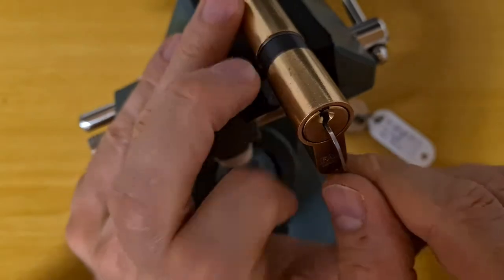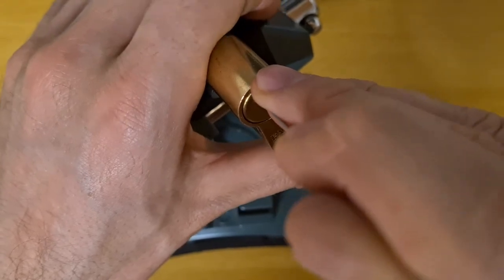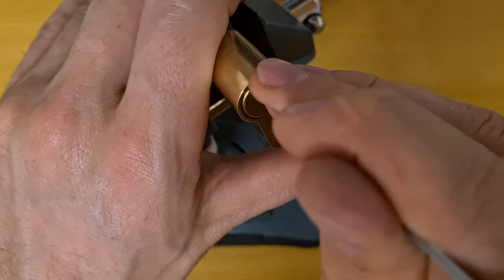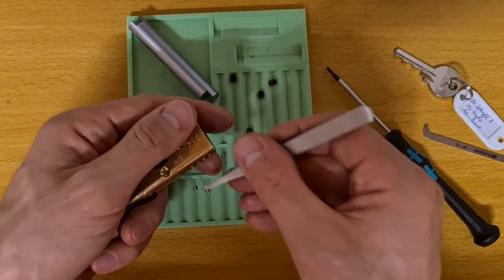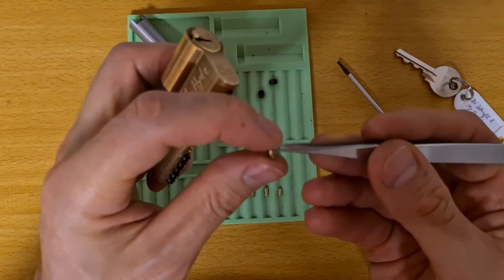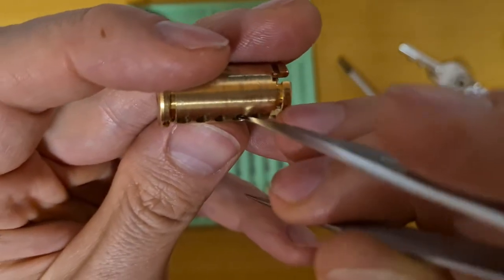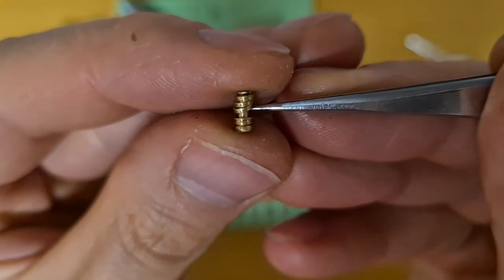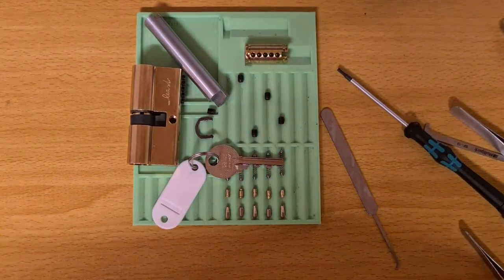Mr. Hyde by _least - CL with very fine details picked and gutted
This is the other half of the _least's challenge lock - Dr. Jekyll & Mr. Hyde. It should be harder, but it's not somehow. The pins are amazing though, and it's a fun pick.

0:00 Intro
0:34 Pickimg
3:30 Open
3:52 Gutting
6:28 Core
7:04 Pins
7:50 Rattlesnake driver
8:28 Pins close up